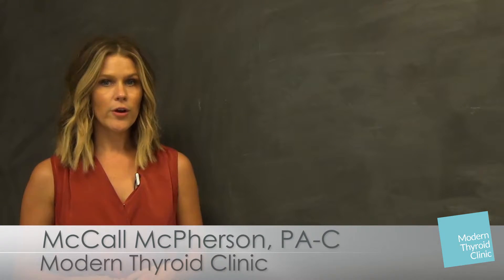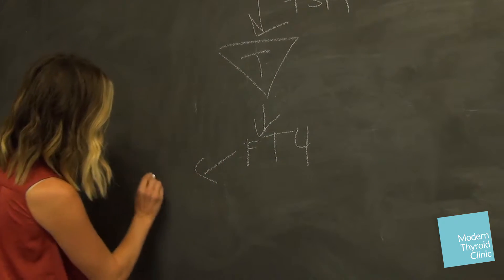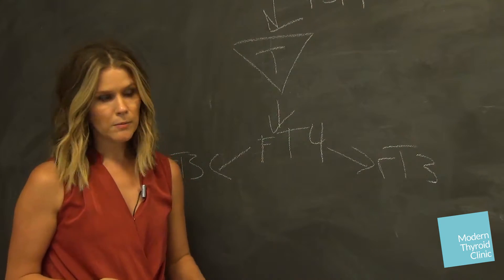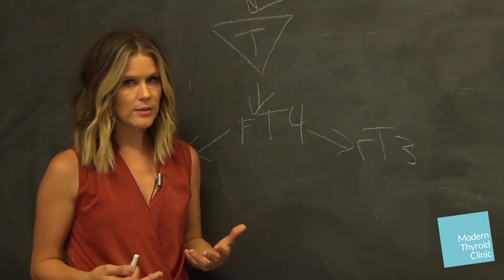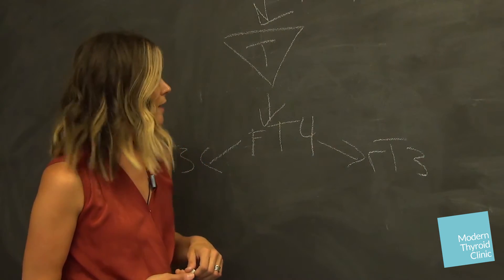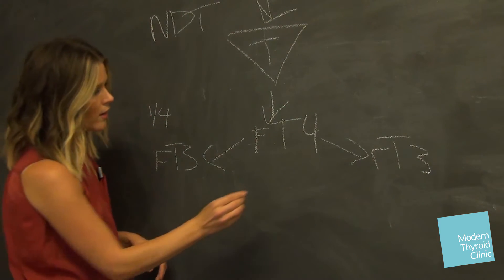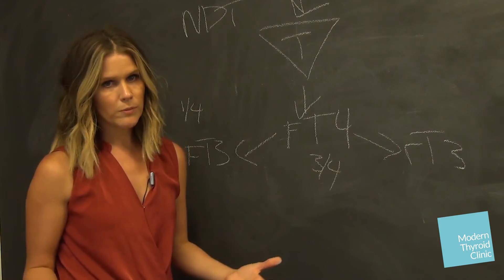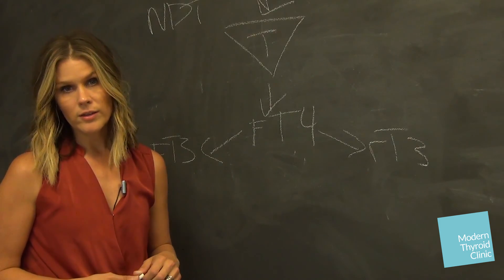Synthetic vs Desiccated Thyroid Medicine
How the thyroid works. What's the difference between synthetic thyroid medicine and desiccated thyroid medicine.